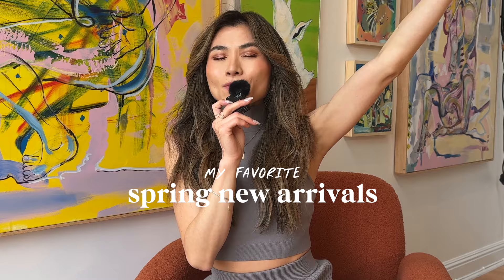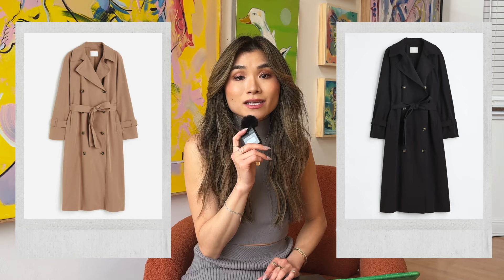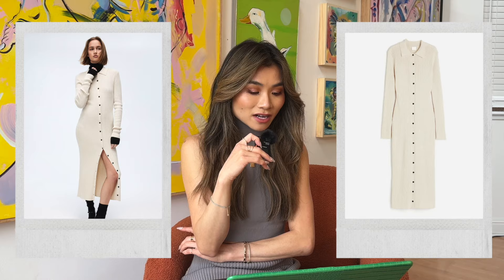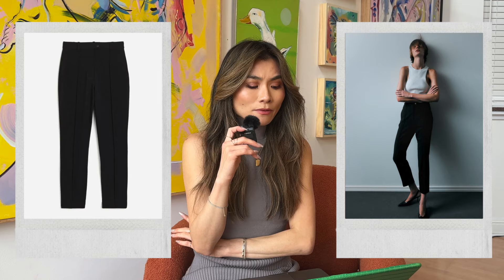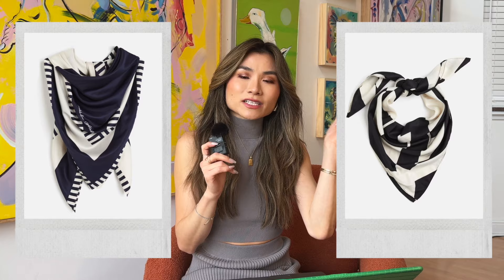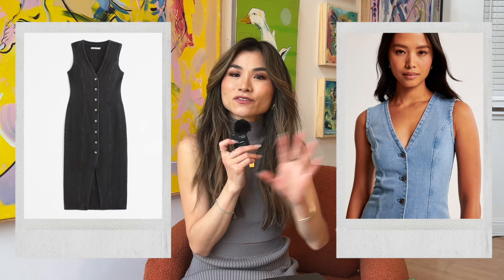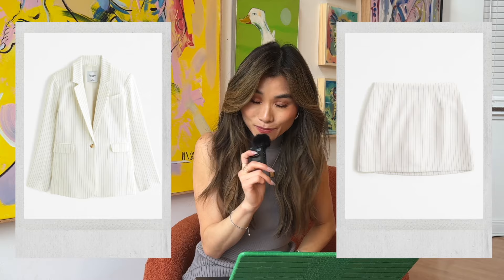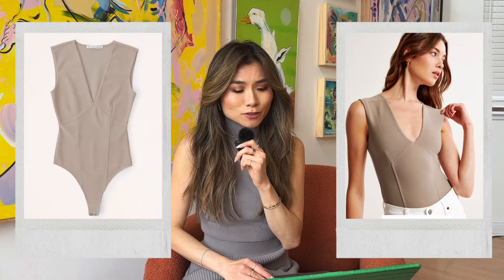NEW Winter to Spring Essentials 🌸 BEST picks H&M and Abercrombie & Fitch 2024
⬇⬇⬇  CLICK OPEN FOR ALL LINKS  ⬇⬇⬇
Kick back & let’s review some new arrivals together :) I wanted to try a new "talking haul" style that delivers style commentary, allows me to think on my purchase decisions more intentionally & honestly, I’m in the middle of a big transition & can’t handle a bunch of excess clothes anymore! Hope you enjoy xo -Erica